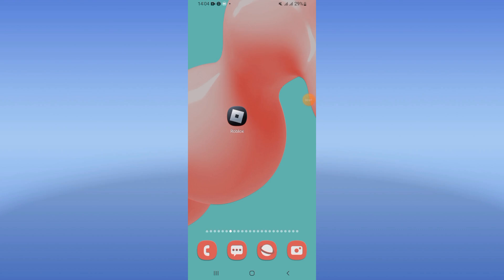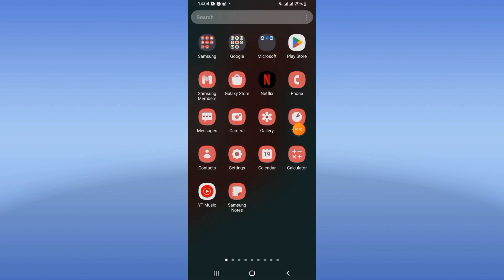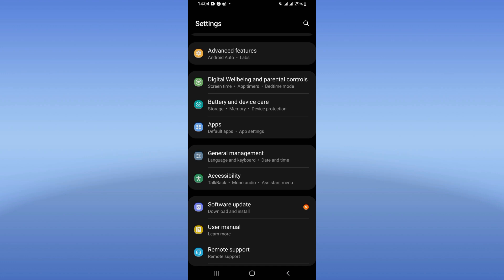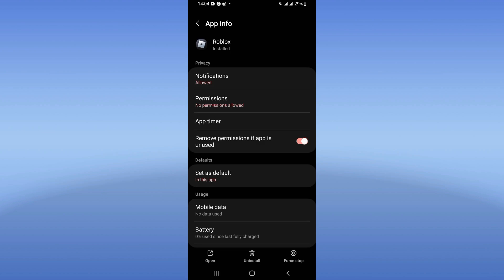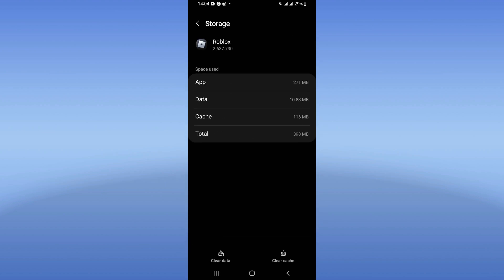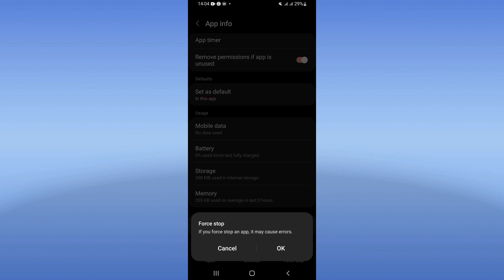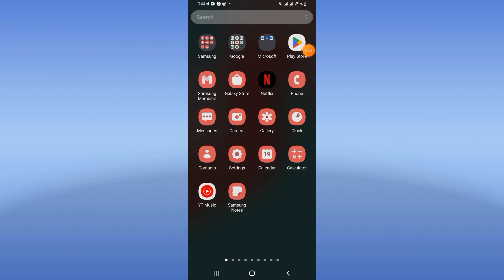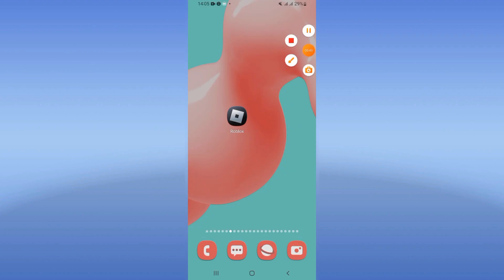How To Fix Not Opening On Roblox Game App 2024